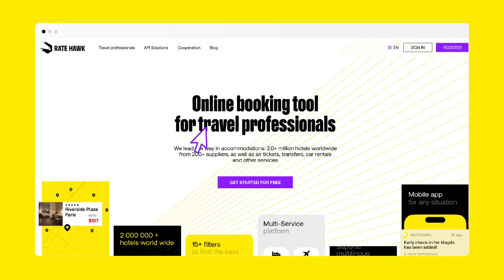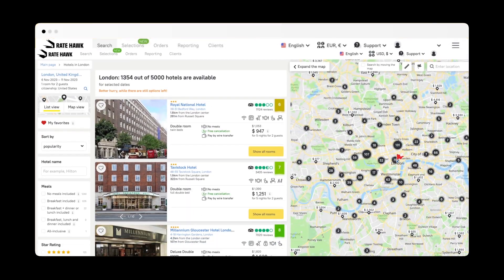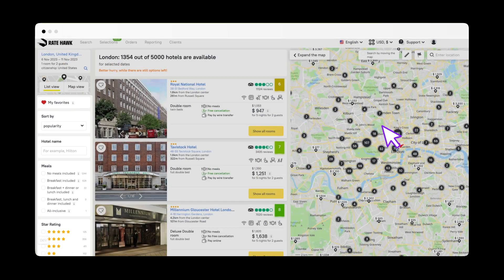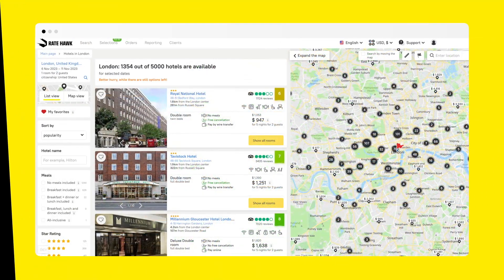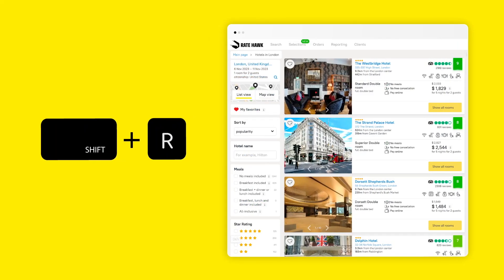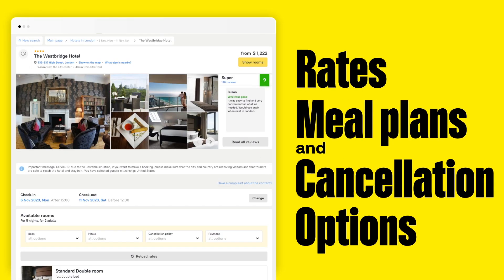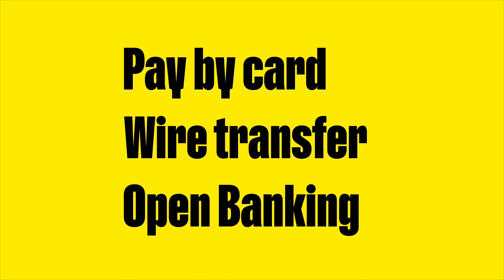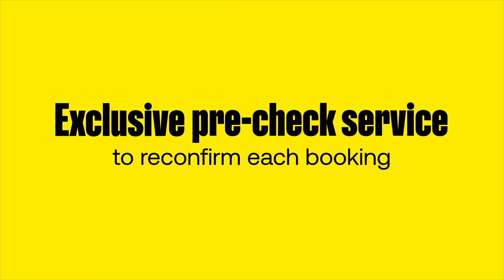RateHawk Short Tutorial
Check out the short tutorial and make the fullest use of RateHawk.